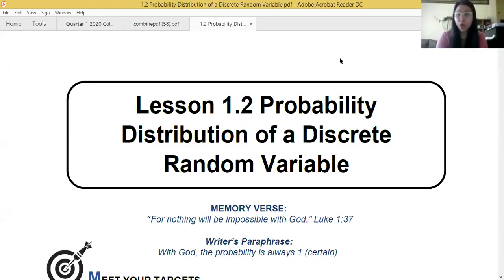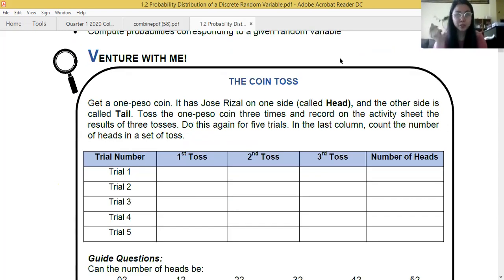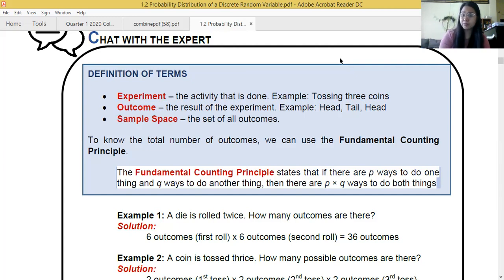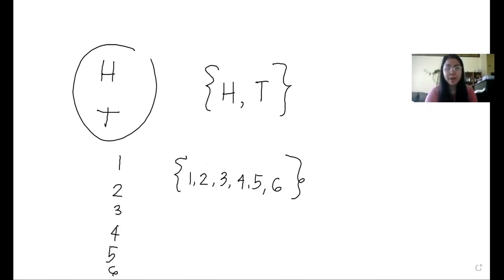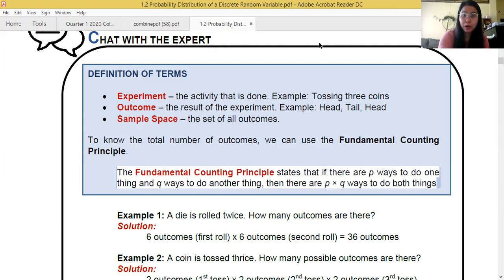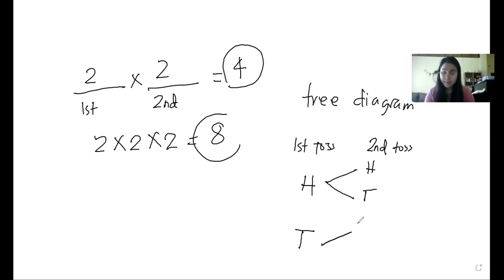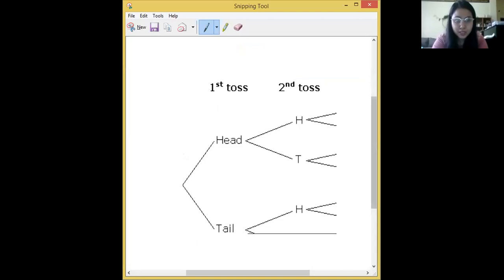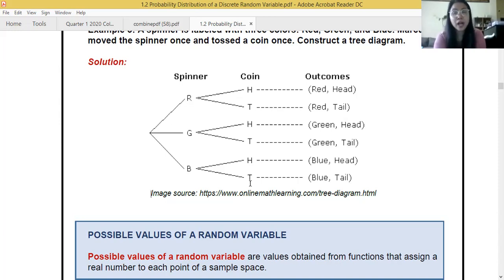Lesson 1.2 Probability Distribution of a Discrete Random Variable (Part 1 of 3)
At the end of this lesson, you will be able to:
• Find the possible values of a random variable
• Illustrate a probability distribution for a discrete random variable and its properties
• Construct the probability mass function of a discrete random variable and its corresponding histogram
• Compute probabilities corresponding to a given random variable